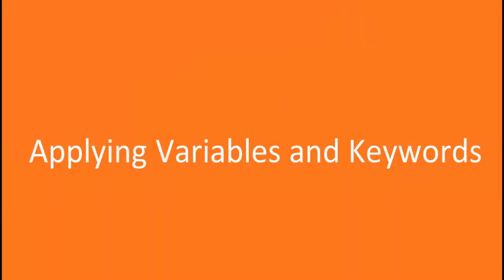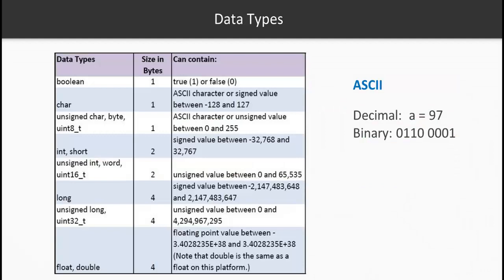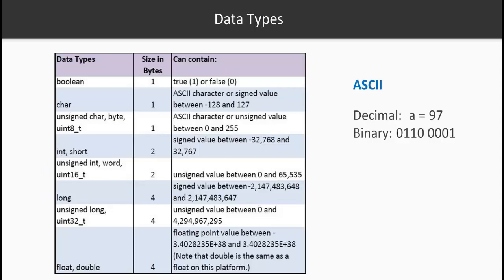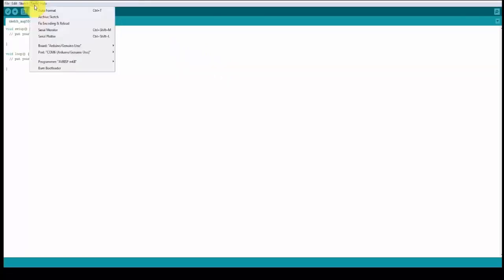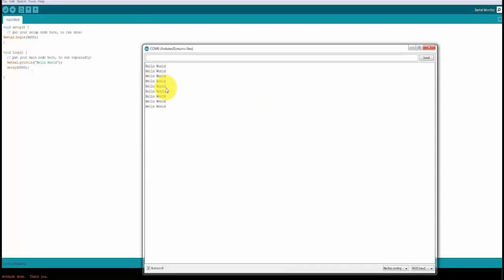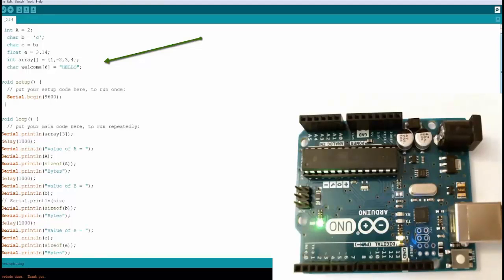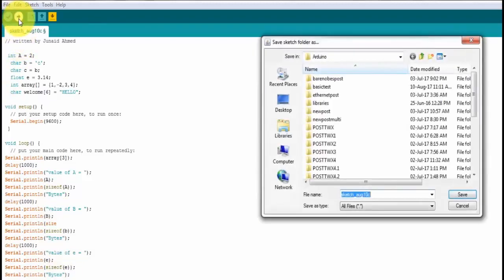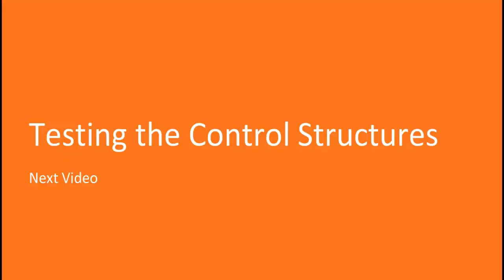How to Apply Variables and Keywords in Arduino - Tuthowto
Arduino video applying variables and keywords. We shall see what variables And what they do with some information about
keywords and We shall immediately

testing all information and variables which are critical element of programming and computers. in general variables, We
actually use to store data on point

and so later on you can use this to many played move like store permanently or temporarily.

We shall talk about more about in this video. We can not told you here in the description section because there is not
much space to absorbe this whole

information. So lets watch together to get most from it.

How to Perform IDE Setup In Arduino - Tuthowto

How to Test the Basic Functions in Arduino - Tuthowto

How to Test the Control Structures in Arduino - Tuthowto